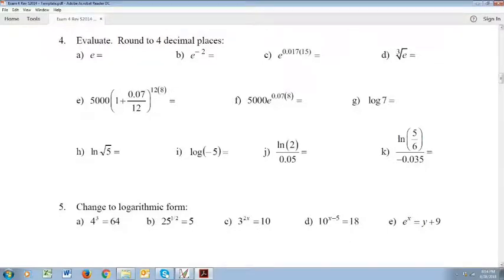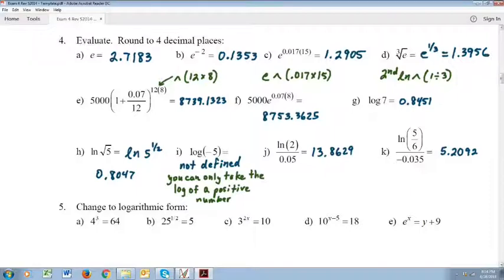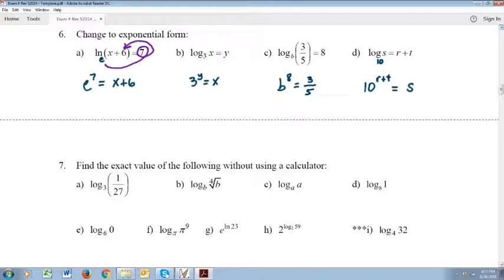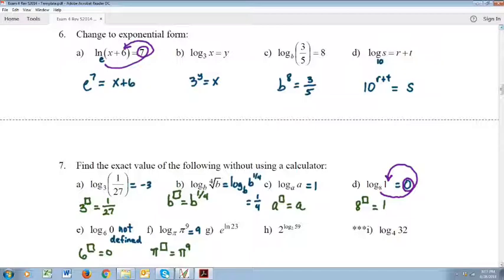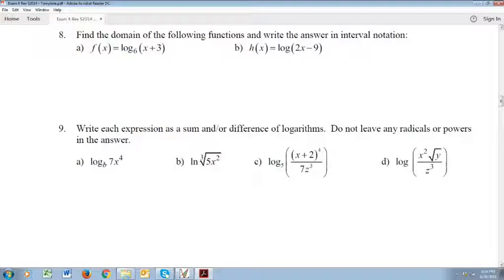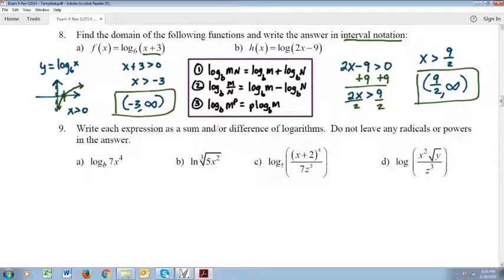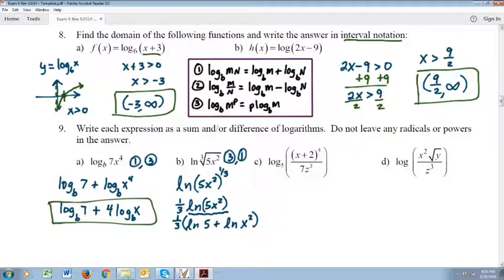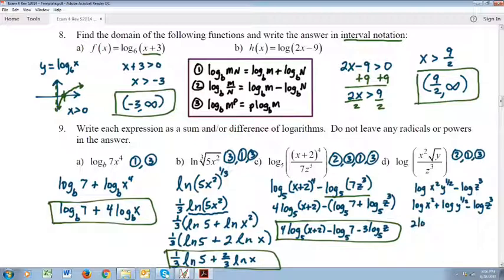Exam 4 Review- Problems 4-9